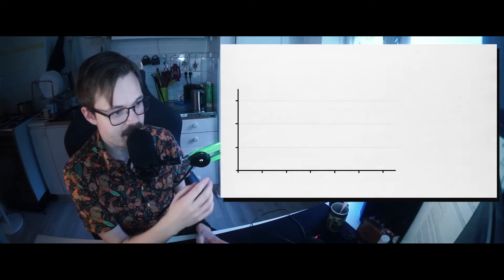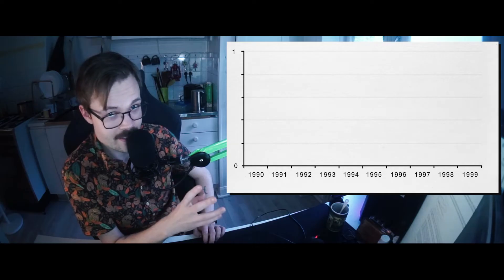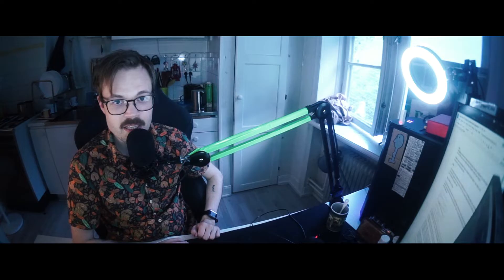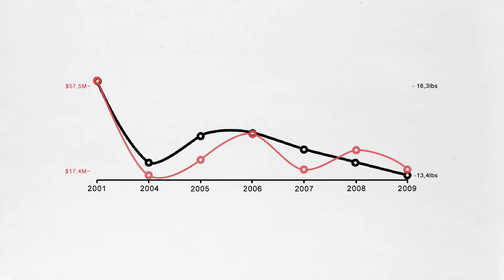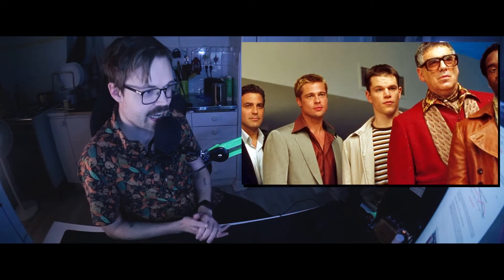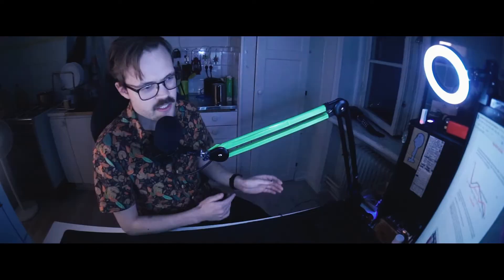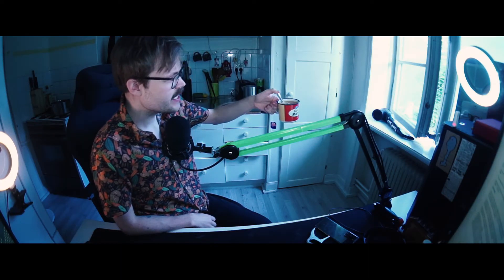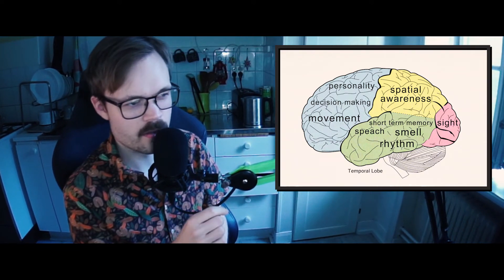The Scoop on Brad Pitt and Ice Cream Sales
You won’t believe these stories are true!

☞ Resources/mentioned links:
“spurious correlations” by Tyler Vigen:

☞ About me:
Name Jeff (haha like the meme), used to create the interactive multi-platform webseries 10 tapes. I now create other series, stream on twitch and talk on youtube. I’m also a certified gamer, my uncle invented nintendo